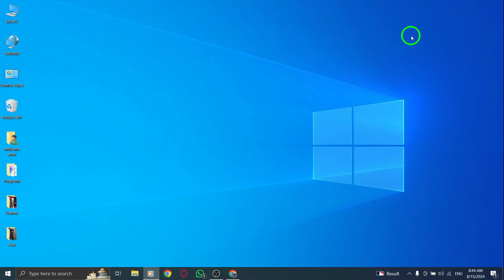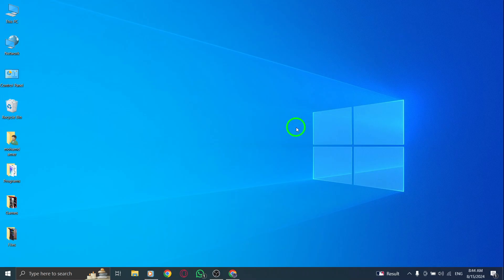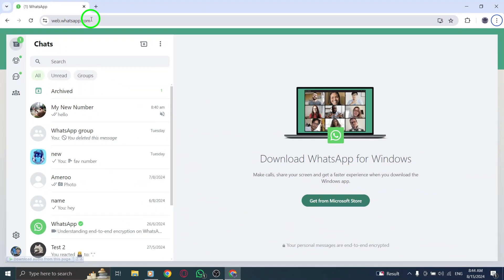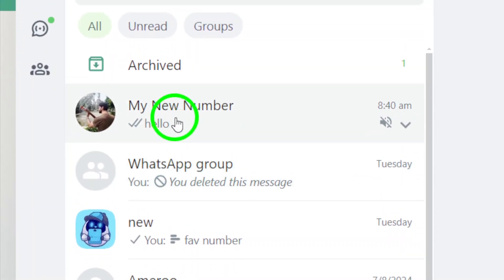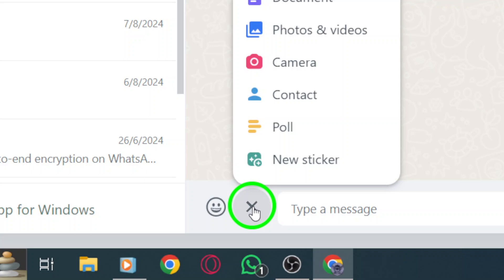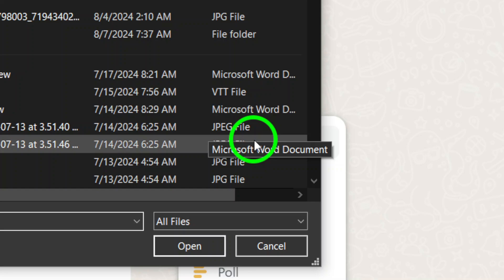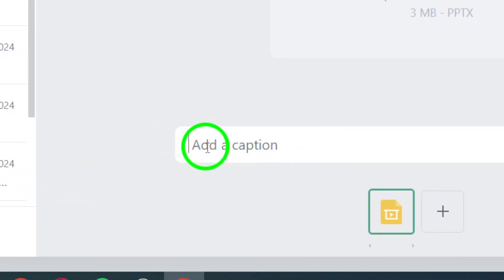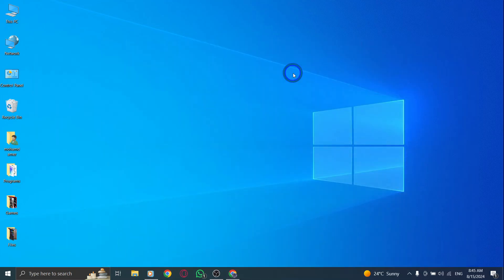How to Send A File on WhatsApp Web On PC (New Update)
Learn how to send a file on WhatsApp Web using your PC with this easy, step-by-step guide. With the latest updates, sharing documents has never been simpler. Follow the steps below and start sharing files instantly.
Steps:

1. Open your account.
2. Open the chat you want.
3. Click on the plus icon.
4. Then choose Document.
5. Choose your file and click Open.
6. Click Send.

Now you're all set to share files on WhatsApp Web.